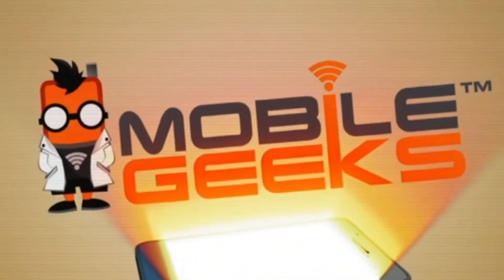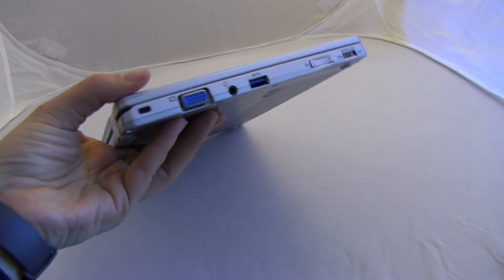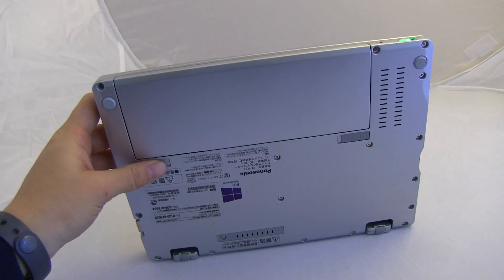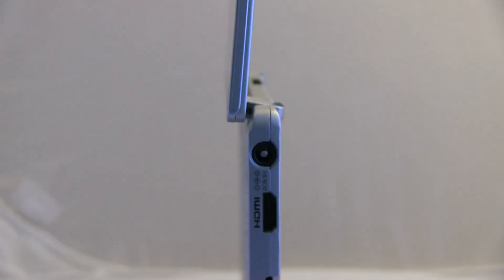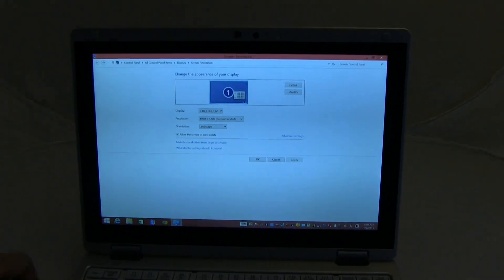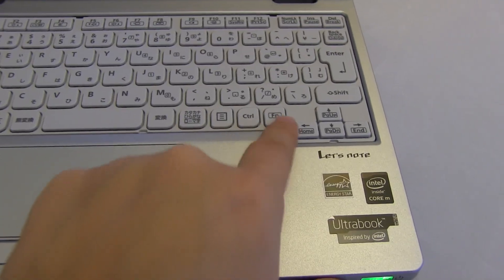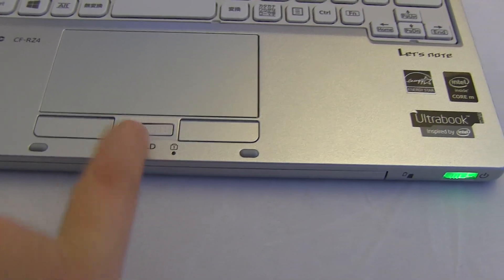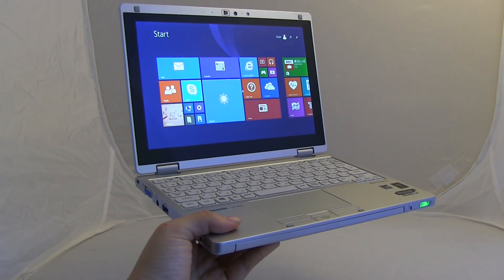Panasonic RZ4: 10.1" Core M 2-in-1 That's 738 grams - CES 2015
Panasonic is pushing the boundaries on what it means to have a light 2 in 1, the RZ4 tips the scales at only 738 grams and runs an Intel Core M processor. We go hands on at CES 2015